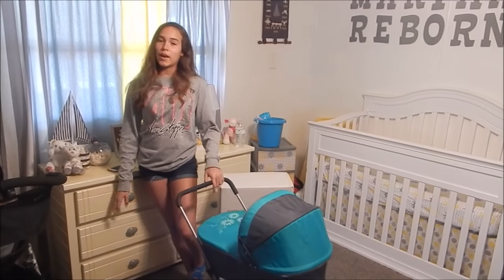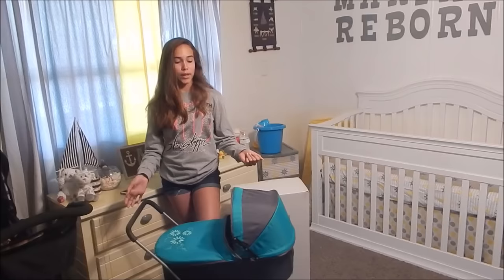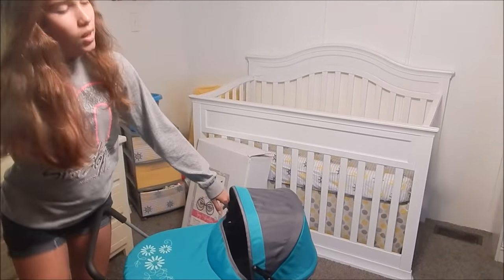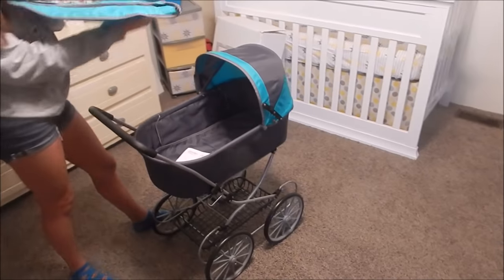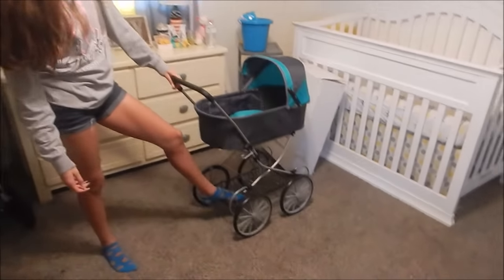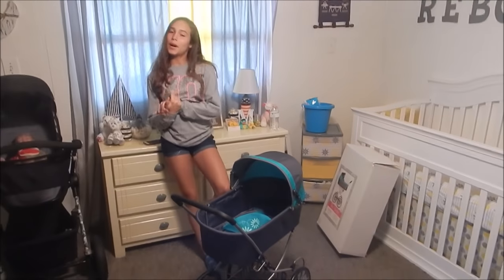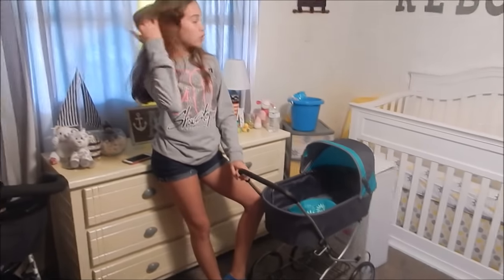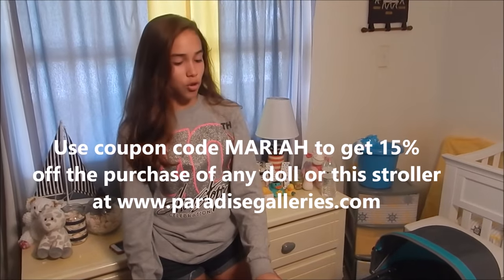Paradise Galleries Reborn Baby Stroller Review! Also Coupon Code!!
Just in time for Christmas! This beautiful baby stroller from Paradise Galleries is beautiful and perfect for your reborn baby doll!!
You can use the MARIAH coupon code to save 15% off the price of this stroller or any new doll you purchase from the website.

MUSICAL.LY: heartiepink